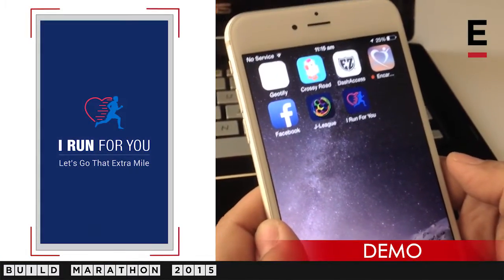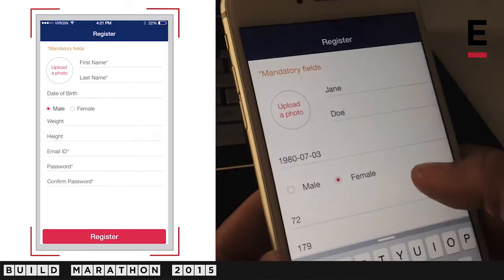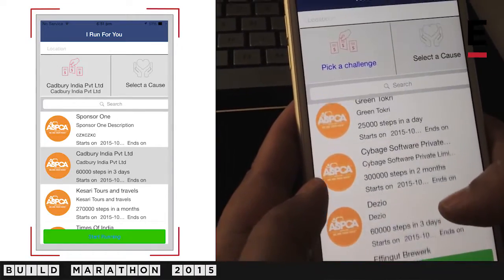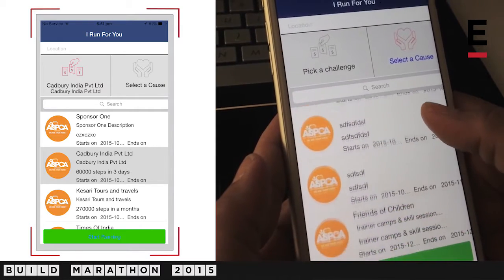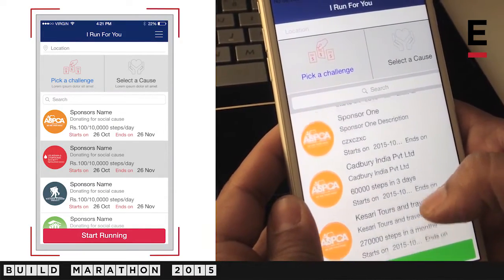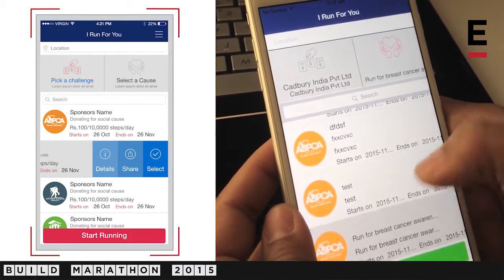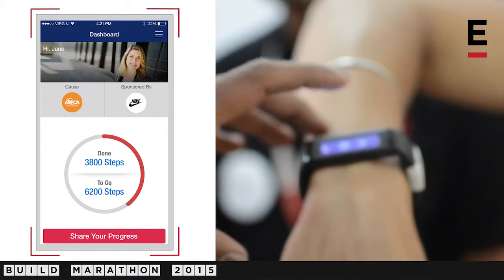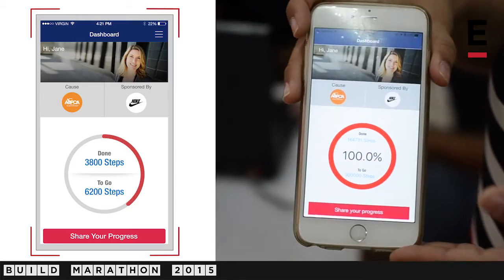Extentia's X24 Hackathon -- The 'I Run For You' Application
Challenge Statement 3: Step Ahead

This platform allows each business to connect themselves to a local cause in which updates and informational content is posted regularly. Once individuals sign up and choose their sponsor, they can work together to make a difference throughout their community.

Extentia Information Technology held X24, a unique ‘Build Marathon’ over 24 hours between October 30-31, 2015, in an event that featured six internal teams. This was a hackathon that required participants to develop technology based solutions, and to go from concept to pitch in a tight timeframe.

The event was all about using cutting edge technology to solve everyday problems. The teams were presented a set of challenges to choose from, and were asked to build solutions for them.

About Extentia Information Technology
Established in 1998, Extentia is an Indo-German global technology consulting organization that delivers solutions to clients in 5 continents. Its focus is on Technology, Consulting, and Innovation for Mobile, Cloud, and Design.